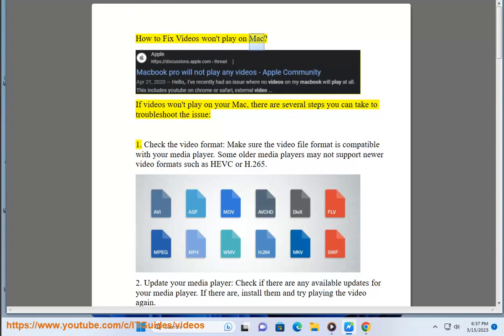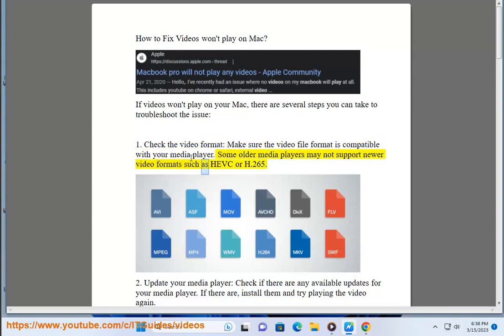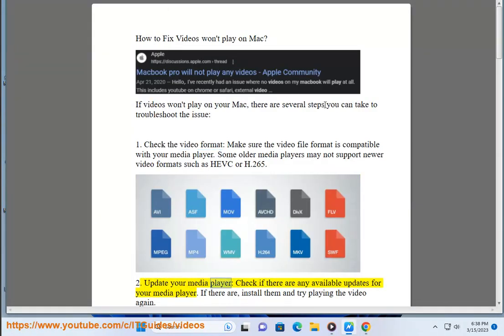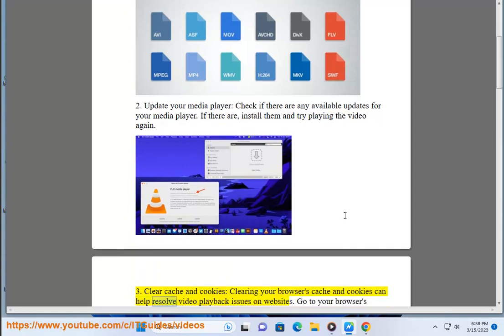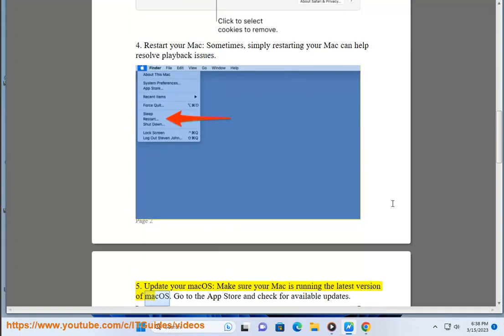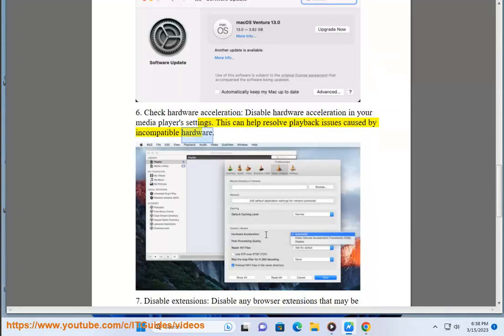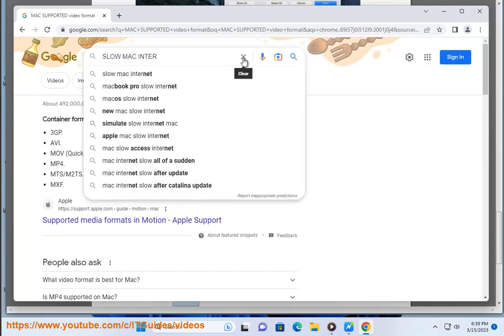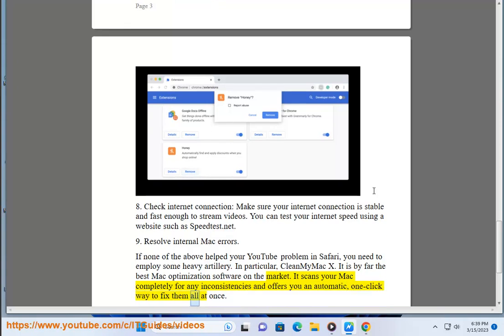Fix Videos not playing on Mac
Here's how to Fix Videos not playing on Mac. in on time.